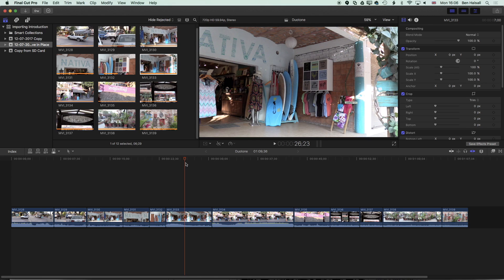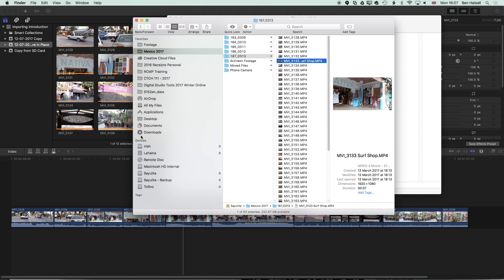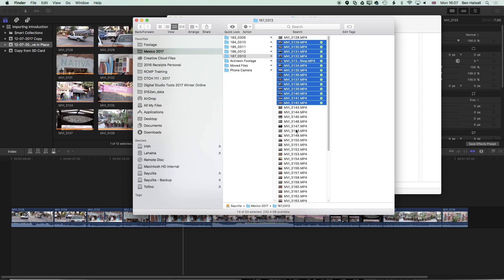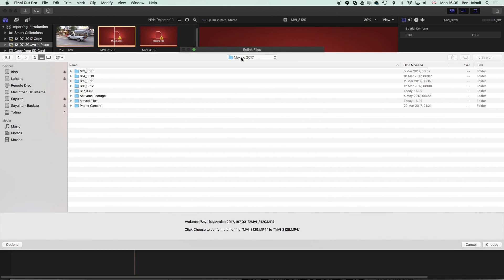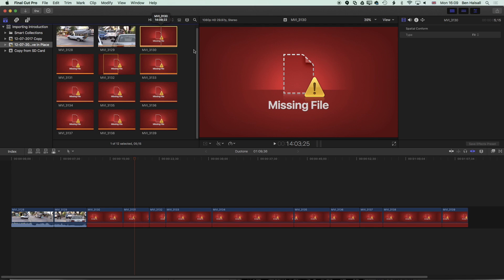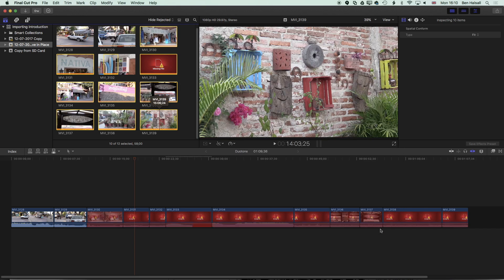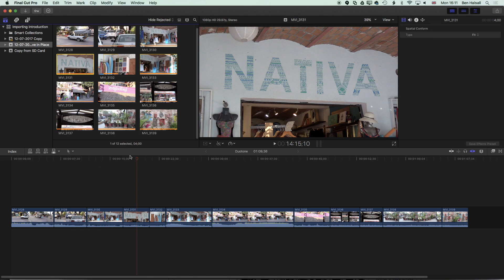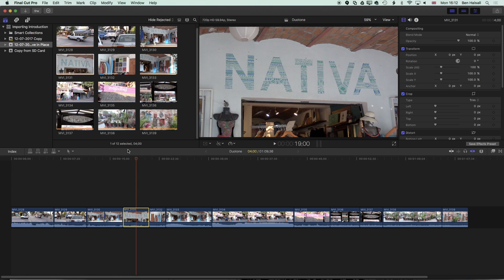Final Cut Pro X: Relink Missing Files when Media is Missing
In this tutorial you will learn how to relink media in Final Cut Pro X when the links to the original media has been broken. This normally happens if you are storing your files on different hard-drives or outside of the Final Cut Pro X library where video is normally ingested to.

New to Final Cut Pro X? Check these two classes out.

If you are new to Final Cut Pro X I would recommend watching either my free intro to editing here on YouTube

I also have a more in-depth class on Skillshare that will give you a full overview of how to edit as well as project management, adding effects and more.